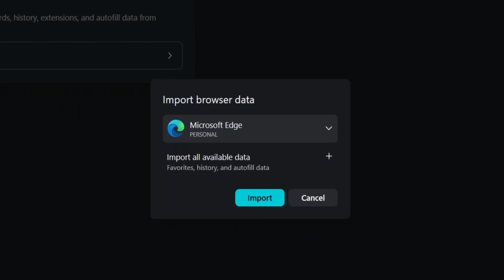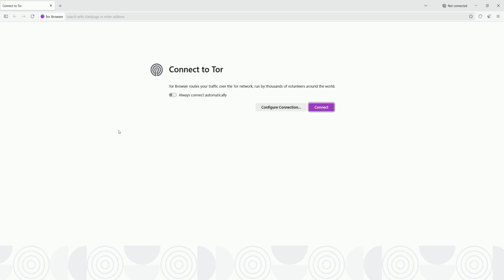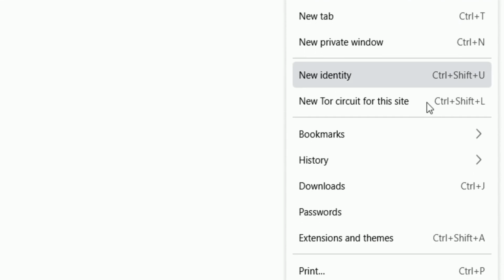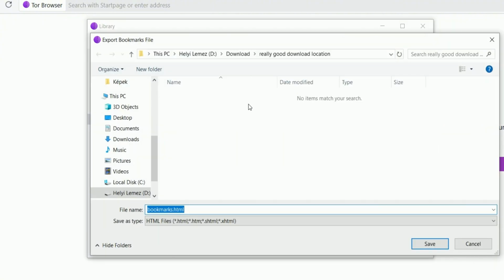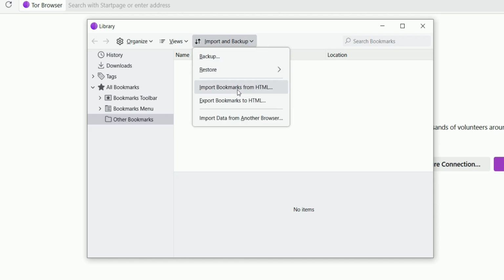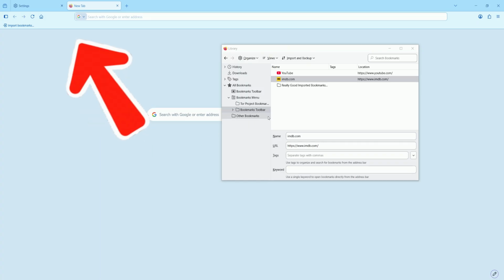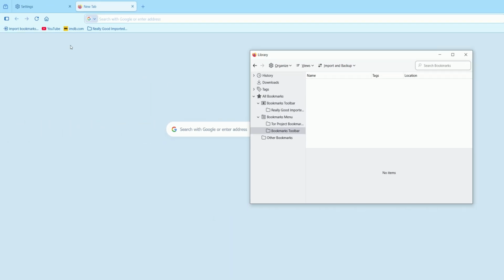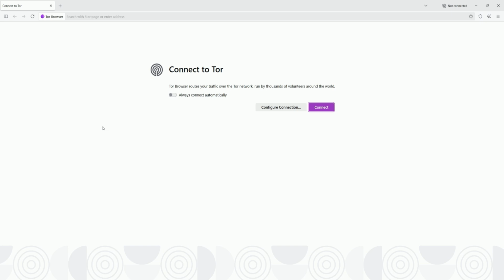How To Export Bookmarks From Tor Browser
In this video, I'll show you how to export bookmarks from Tor Browser.

Since Tor Browser may not always appear in other browsers' import lists, the best method is to export your bookmarks as an HTML file and then import them anywhere you want.

In this tutorial you will learn:

    • How to save bookmarks as an HTML file
    • How to import bookmarks into another browser
    • How to back up your bookmarks safely